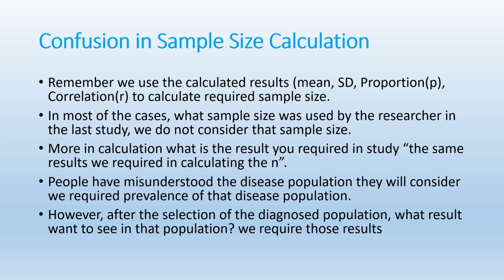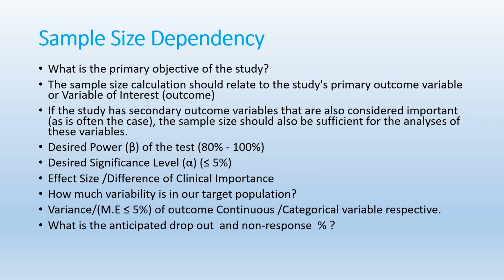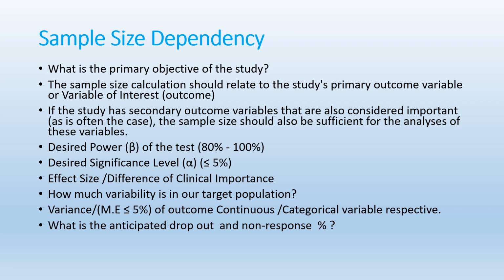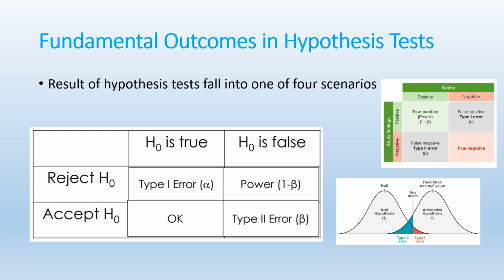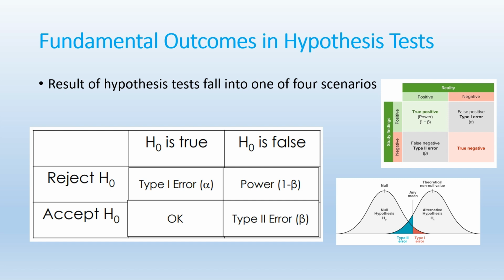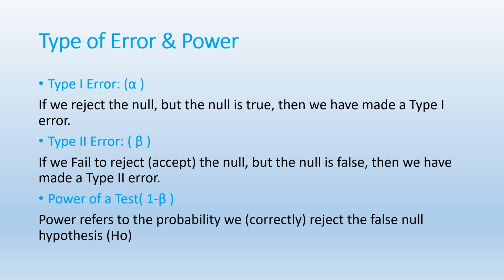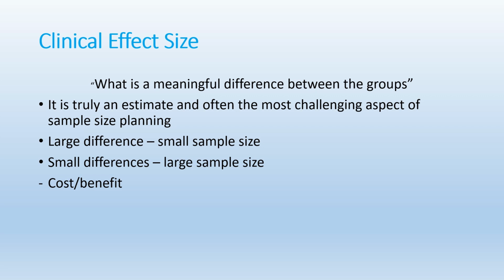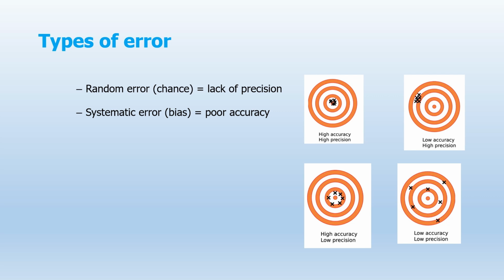Sample Size Calculation Part VI: Confusion in sample Size calculation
In this comprehensive lecture, we explore Sample Size Calculation—a crucial component of designing valid and reliable medical research studies. Whether you are working on a thesis, dissertation, clinical trial, or epidemiological study, understanding how to calculate the correct sample size ensures that your findings are meaningful and statistically sound.

🔍 What You Will Learn:

Why sample size is important

Key statistical terms: population, margin of error, significance level, power, effect size
Sample size formulas for cross-sectional, case–control, cohort, and experimental studies
Sample size for means and proportions
How to choose effect size and power
Practical examples for real research scenarios
Common mistakes to avoid
Free tools and software for sample size calculation

🎓 Perfect for medical students, postgraduate trainees, researchers, and healthcare professionals conducting scientific studies.